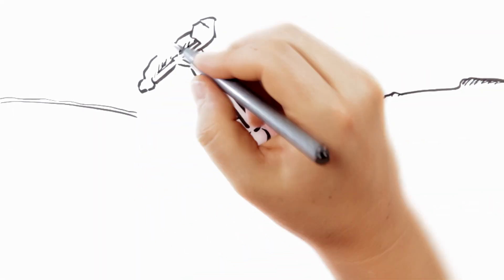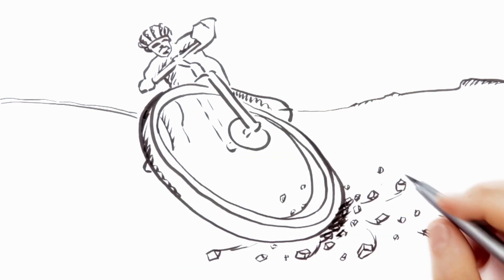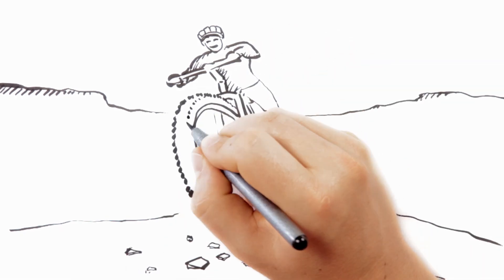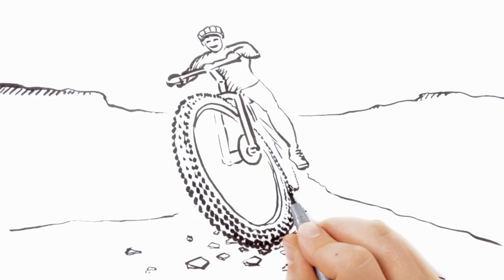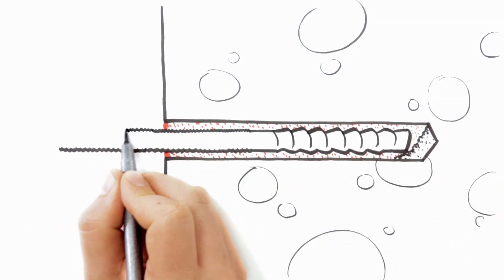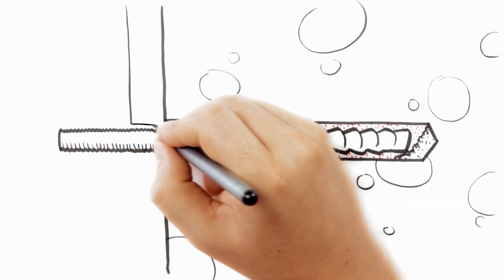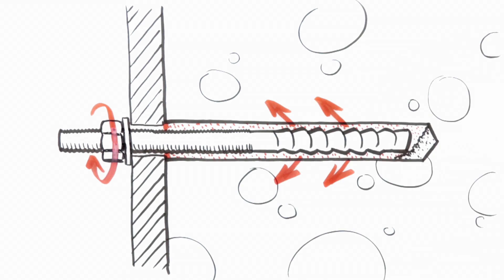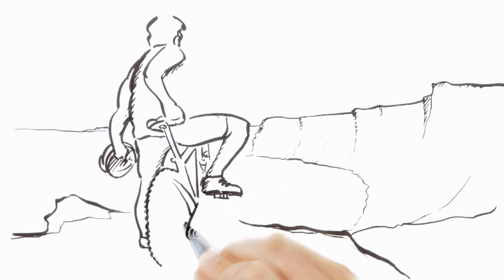INTRODUCING the Hilti HIT-Z Anchor Rod - one giant leap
Want to learn more? Canada

Because of their unique shape, HIT-Z Anchor Rods, used in hammer-drilled holes in dry or watersaturated concrete above 41°F (5°C), are not affected by uncleaned holes. The benefits are clear: fewer steps and more productivity in anchoring applications.